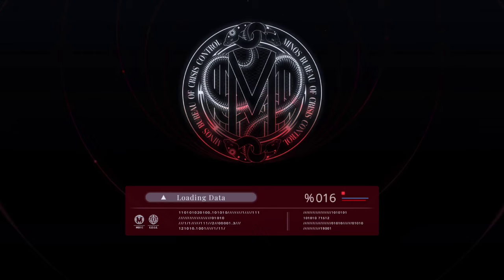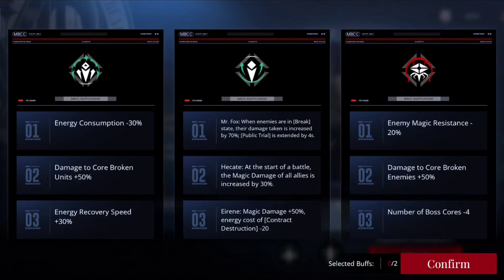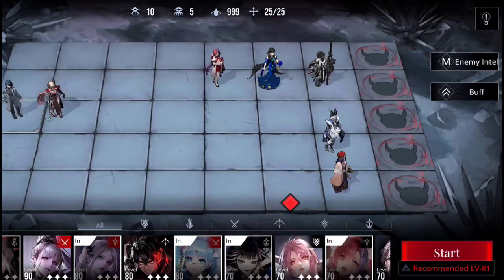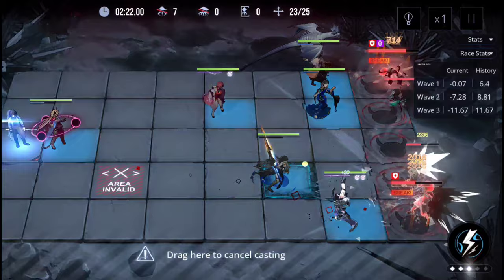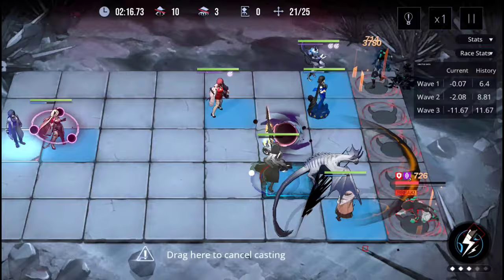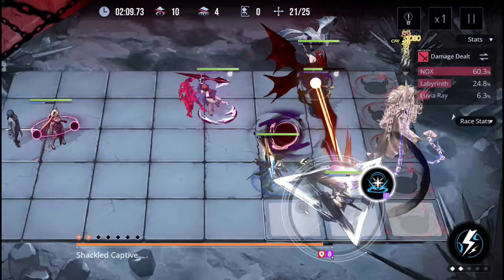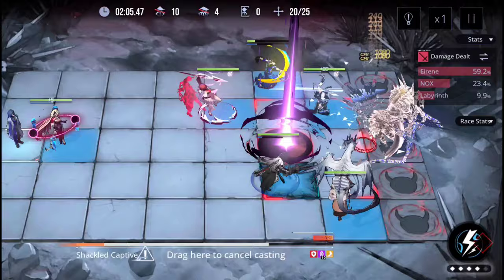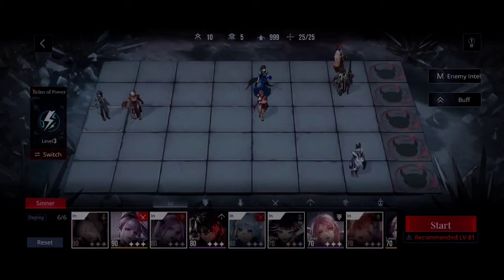Eirene God buff is Crazy Broken | Path to Nowhere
A Real-time Strategy RPG

Path to Nowhere is a SRPG featured by Real-time Tower Defense gameplay.

[In the year N.F.112, you are appointed to be the Chief of MBCC]

Welcome to Minos Bureau of Crisis Control. As the Chief, you are obligated to Shackle and Control the most vicious outlaws—Sinners, to Protect the city from falling. Hold on to the light in the darkness and salvage hope from despair.

▣ Survive the Nameless Apocalypse
Mysterious meteorites make the beginning of the Apocalypse. Infected by Mania, people lose consciousness and mutate into hideous monsters. Find Providence and save the dystopian world from the plague.

▣ Detain the Most Badass Sinners
Your prisoners bear dangerous powers and irresistible charm. Harvest their loyalty and darkest secrets through disciplines and interrogations.

▣ Scheme the Most Delicate Tactics
Timing is everything. Utilize your talent to control, deploy, and unleash the skills of your Sinners in real time. Be the "manipulator" and turn the tide of the battle.

▣ Enjoy the Finest Auditory Feast
Immerse yourself in this Lovecraftian world with the finest voiceover. Explore the Sinners' inner world in English, as well as Japanese, Korean, and Chinese. Switch anytime to your liking!